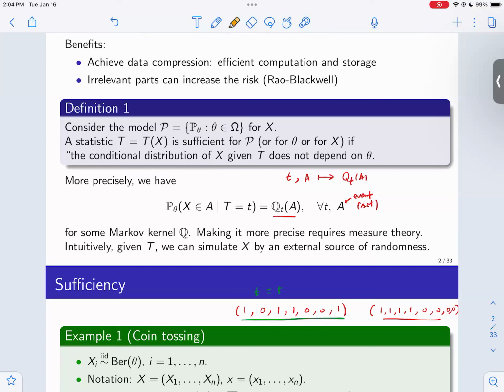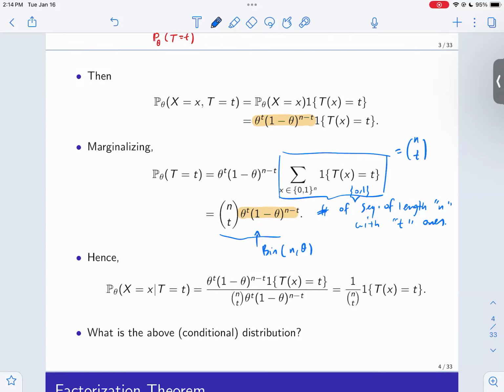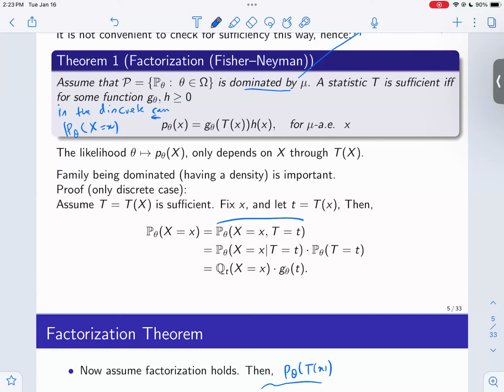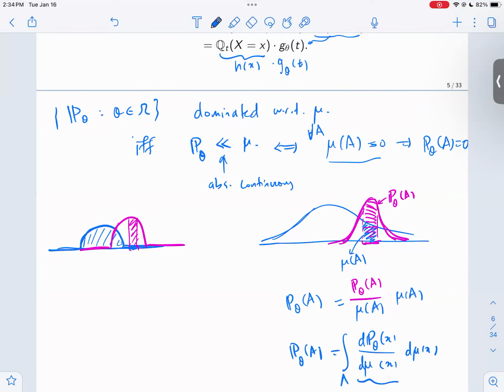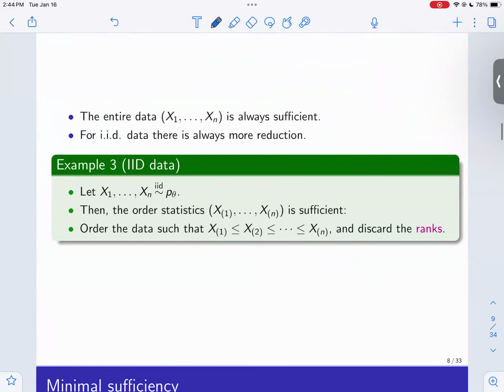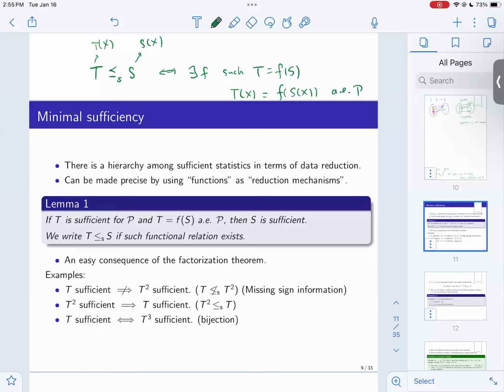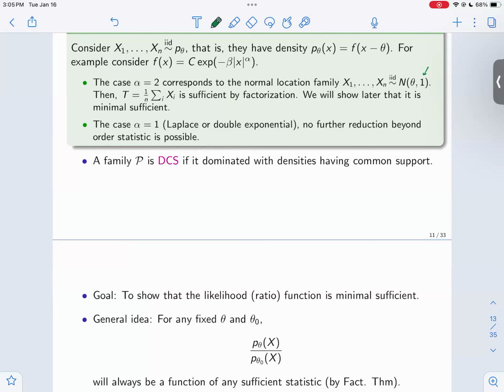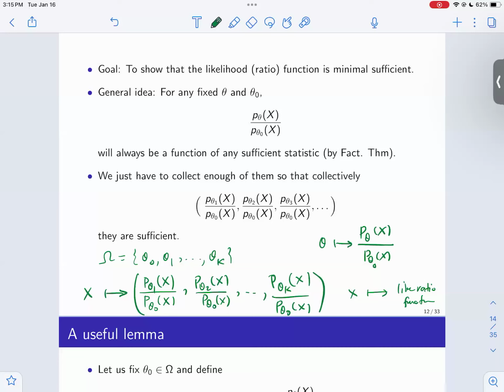Theoretical Statistics -- Winter 2024 -- Lecture 3